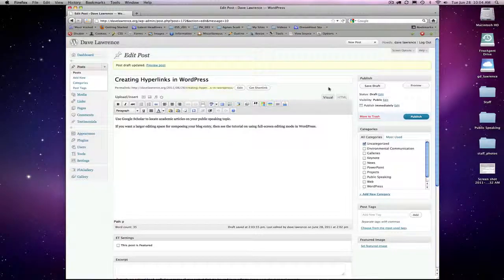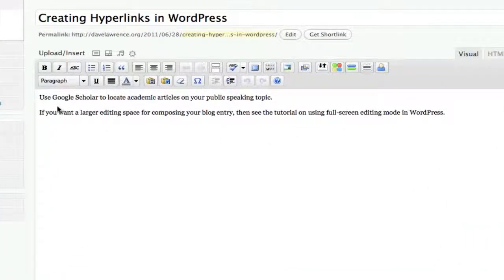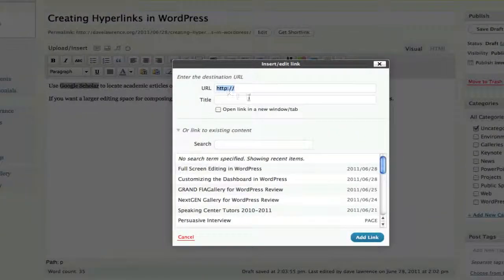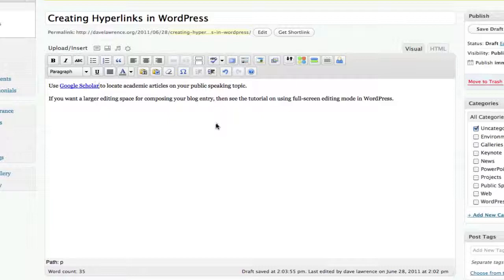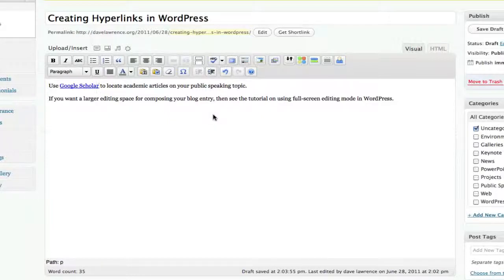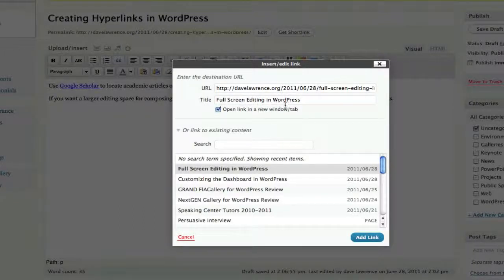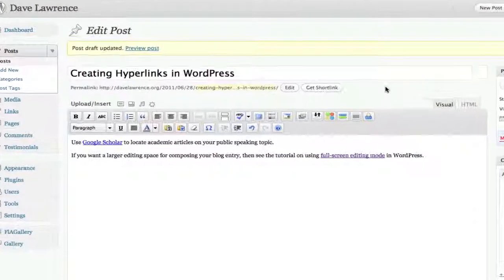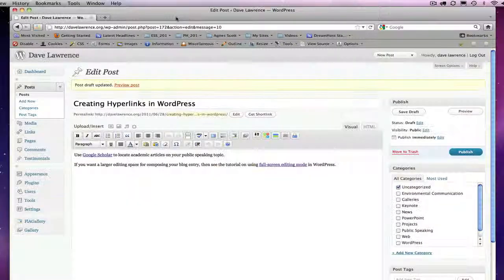Creating Hyperlinks in WordPress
This tutorial explains how to create external and internal hyperlinks in WordPress